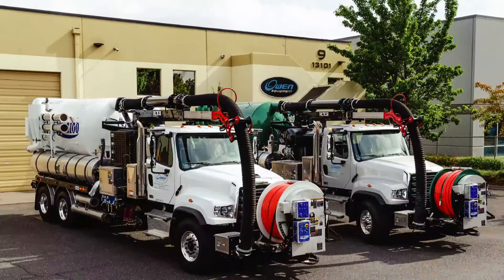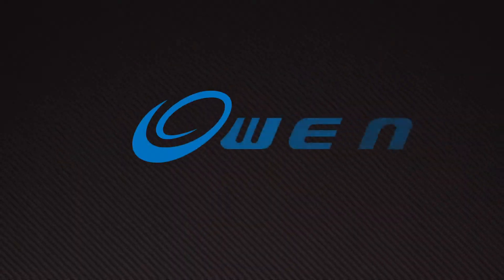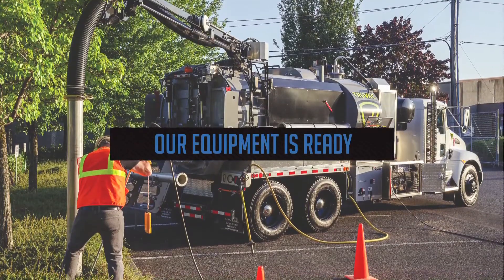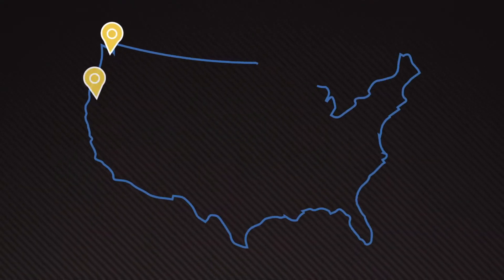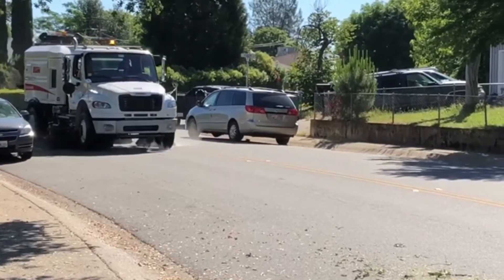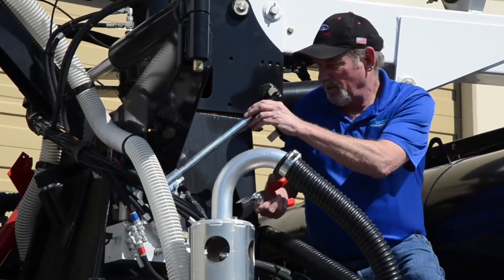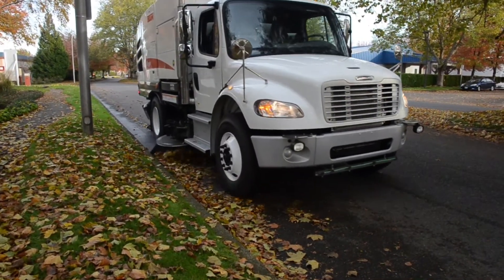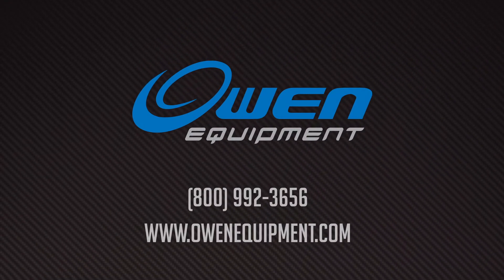Rent or Lease with Owen Equipment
Owen Equipment offers the right truck for the job whether your in the market for a sweeper, combination sewer truck or vacuum excavation. With rental and leasing options available and 4 branch locations across OR, WA, CA, and UT.